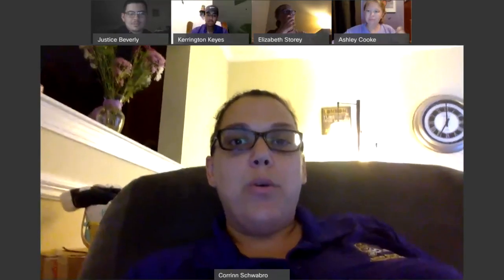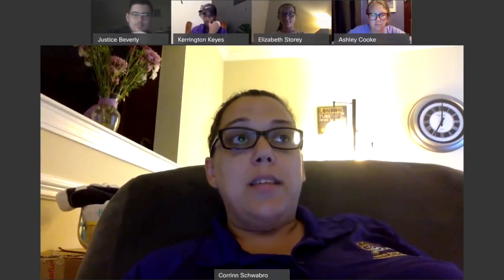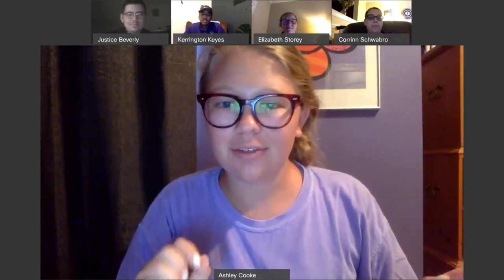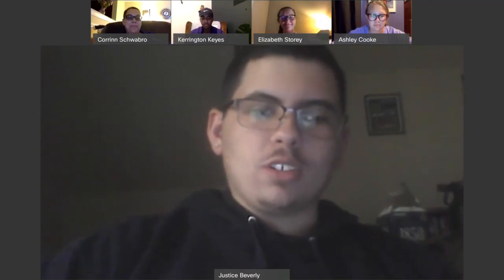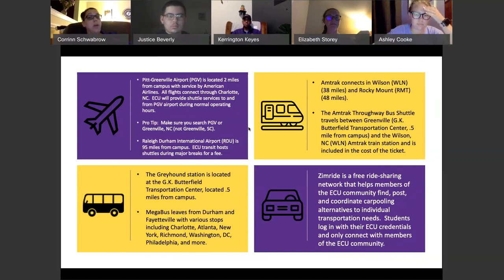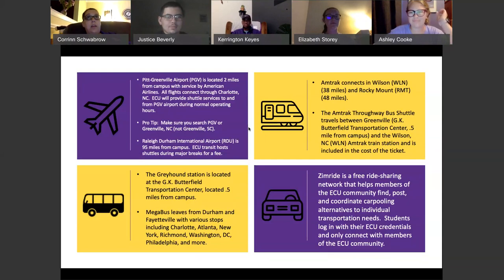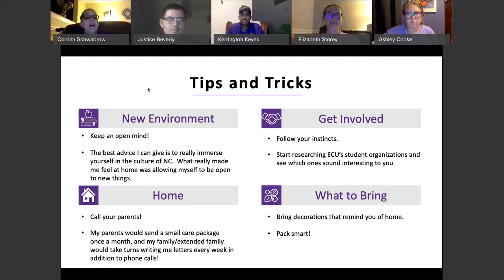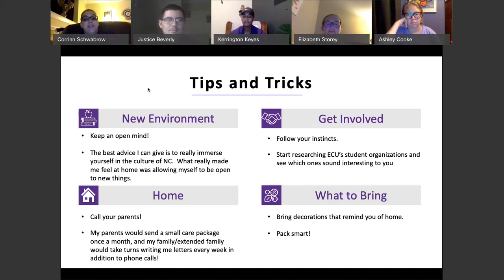ECU LIVES: Out of State Students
Information and tips and tricks for out of state students coming to ECU.